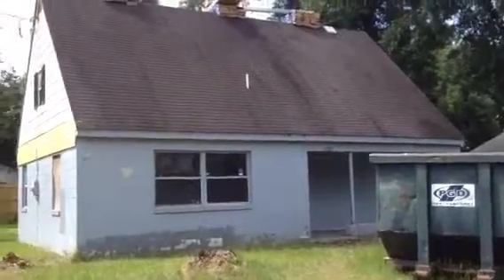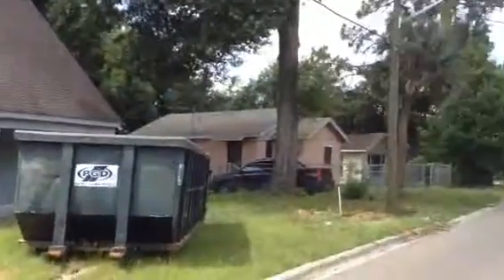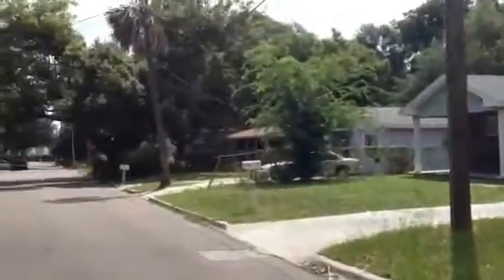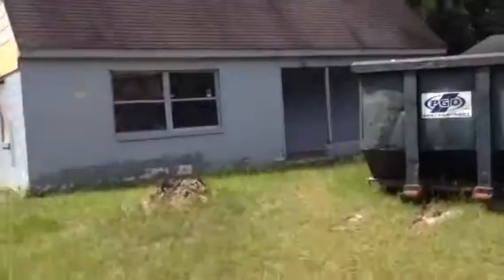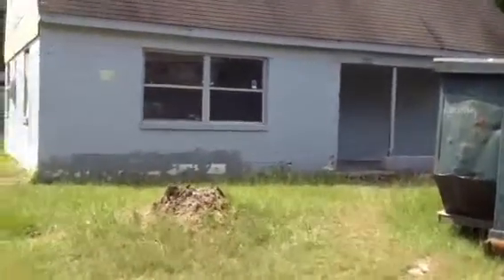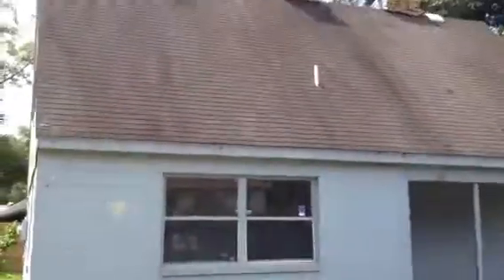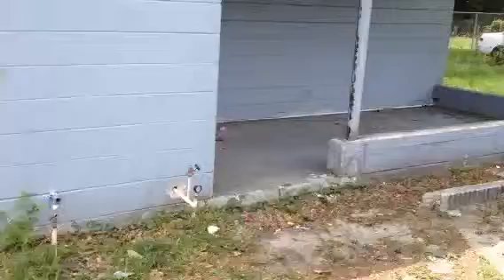834 Frenway mid-Reno